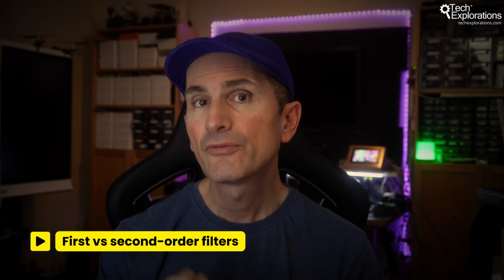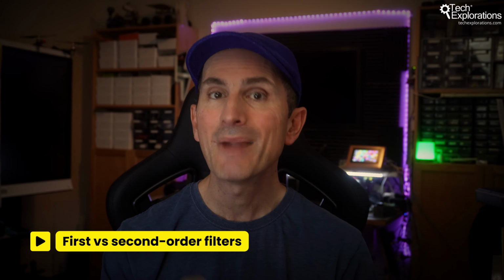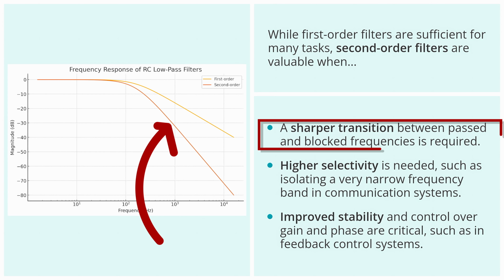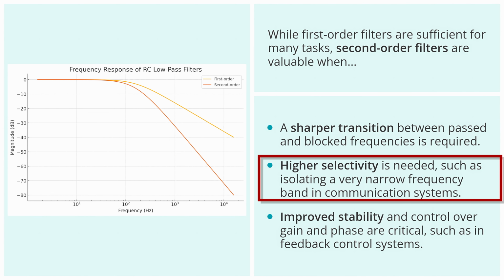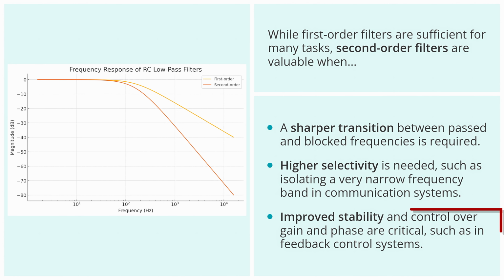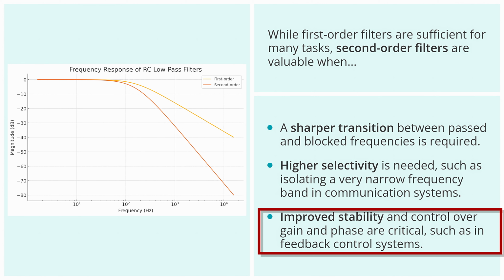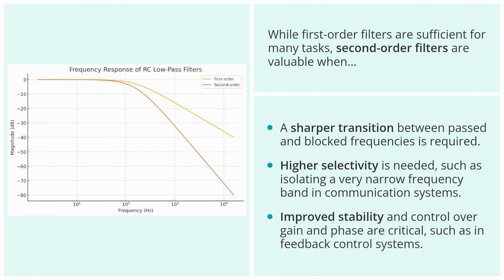Introduction to Electronics: Filters - First-order filters in real life applications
This video is part of the "Introduction to Electronics: Filters" course, created to help beginners understand the principles and applications of electronic filters through hands-on projects. You will explore essential topics like RC and RL filters, cutoff frequency, phase shift, Bode plots, and how filters are used in audio, sensors, and power supplies.

In this video, we explore how first and second order filters are used in real-world electronics. You will see how first-order filters are valued for their simplicity, low cost, and effectiveness in everyday applications such as audio tone controls, sensor signal conditioning, motor control, and wireless communication. These filters are not just theoretical tools but are commonly used as-is in practical designs. Second-order filters, which enable more precise filtering and sharper frequency transitions, are introduced later in the course and build on the same concepts. By mastering first-order filters, you gain a solid and practical foundation for more advanced circuit design.